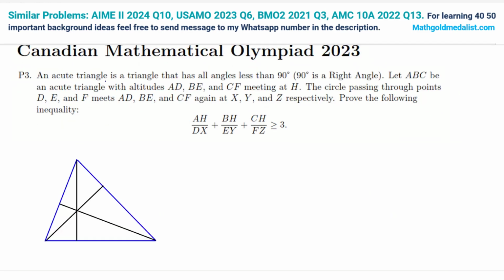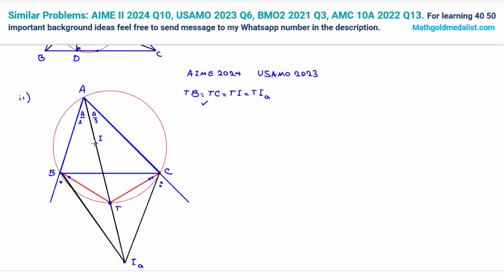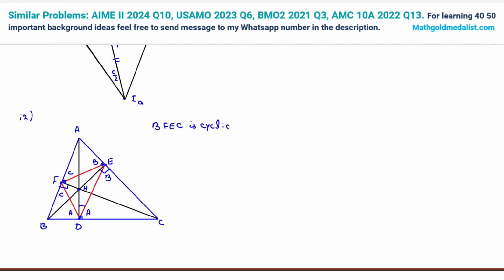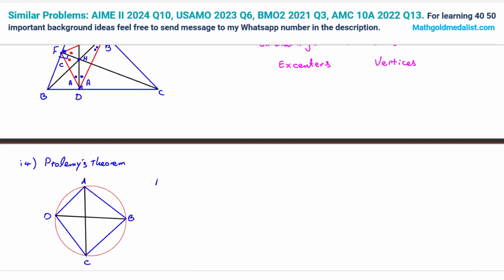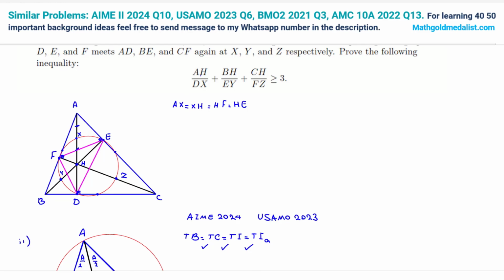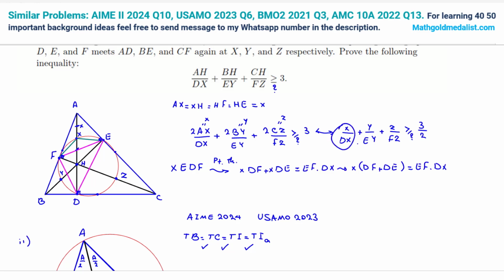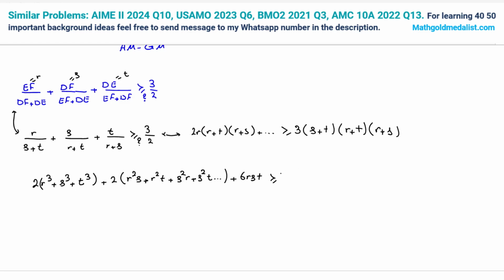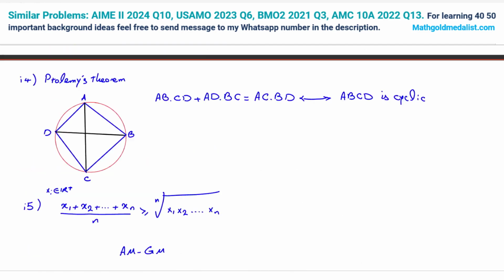2024 CMO CJMO USAMO USAJMO AIME AMC 2023 Problems Solutions Canadian Mathematical Olympiad Junior